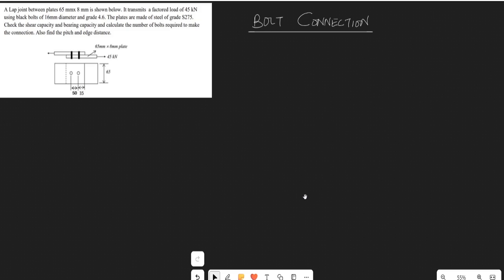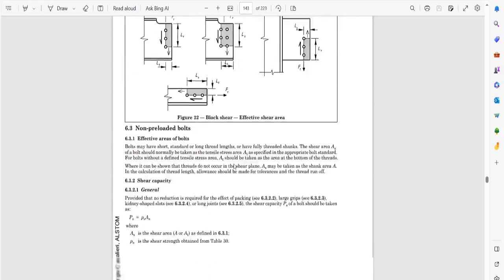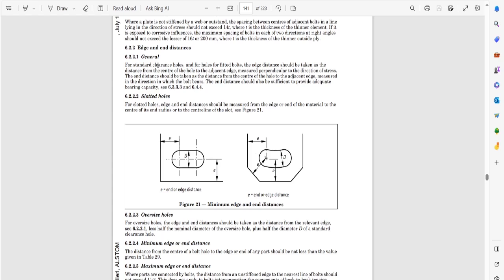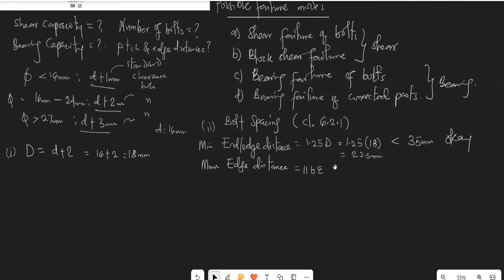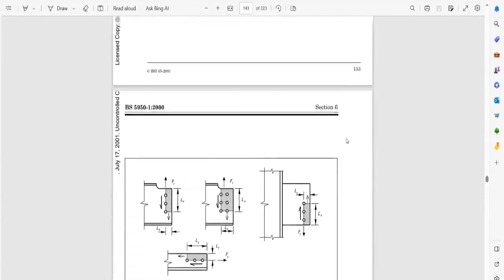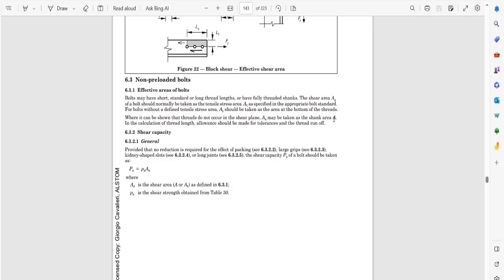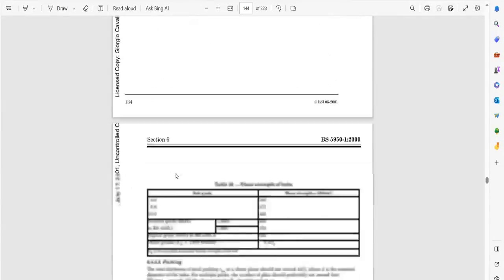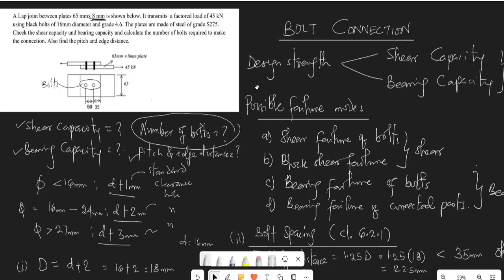DESIGN OF BOLT CONNECTION FOR BEGINNERS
Title: "Design of Bolt Connection for Beginners | Essential Tips and Techniques"

Description:
🔩 Unlock the fundamentals of bolt connection design with our comprehensive guide for beginners! Whether you're a student, DIY enthusiast, or aspiring engineer, this video is your gateway to understanding the essential concepts behind designing robust and reliable bolt connections.

🛠️ In this tutorial, we break down the key components of bolted joints, exploring topics such as bolt types, materials, and torque specifications. Gain insights into the importance of proper preload, bolt spacing, and the selection of appropriate fasteners for different applications.

💡 Learn practical tips and techniques from industry experts to ensure your bolt connections are not only structurally sound but also meet safety standards. We'll cover common mistakes to avoid and provide real-world examples to illustrate the principles of effective bolted joint design.

📐 Whether you're working on woodworking projects, metal fabrication, or structural engineering, mastering the design of bolt connections is crucial. Join us on this educational journey to enhance your skills and create connections that stand the test of time.

🎓 Perfect for beginners, this video aims to simplify the complexities of bolted joint design, making it accessible to anyone with an interest in engineering and construction. Don't miss out on this opportunity to lay a solid foundation for your understanding of bolt connections!

👍 If you find this video helpful, don't forget to give it a thumbs up, subscribe for more insightful content, and hit the notification bell to stay updated on our latest tutorials. Share with fellow enthusiasts and let's build a community passionate about precision engineering!